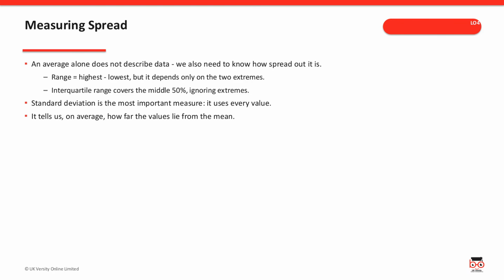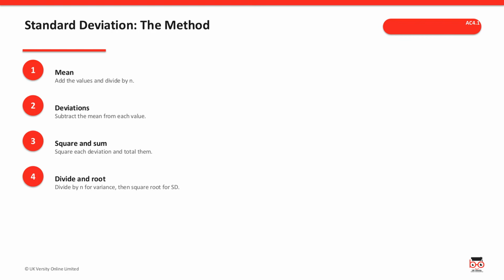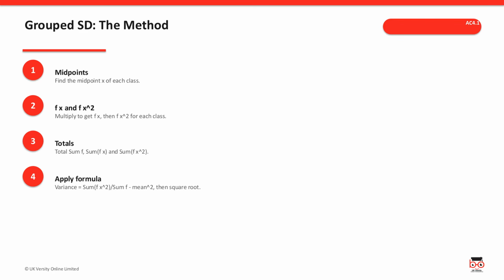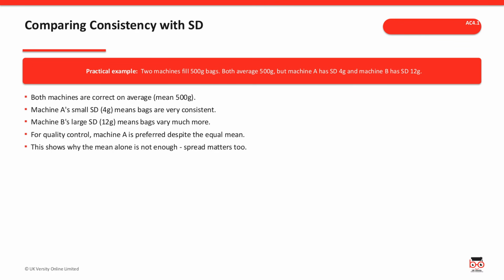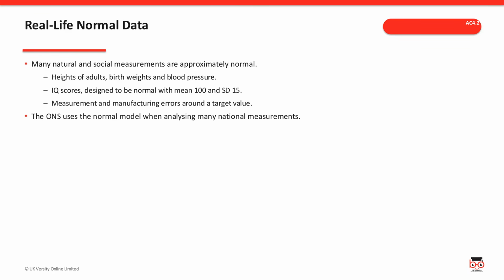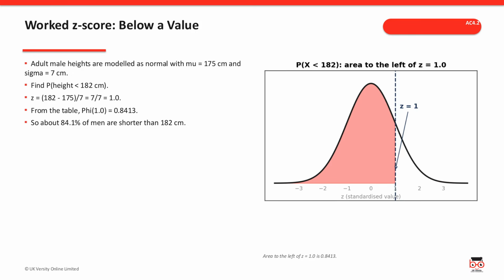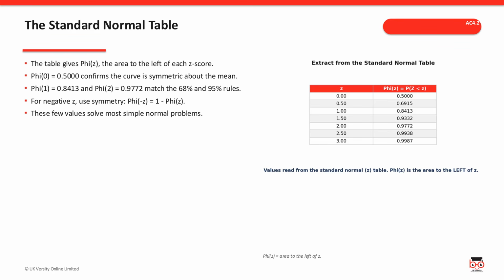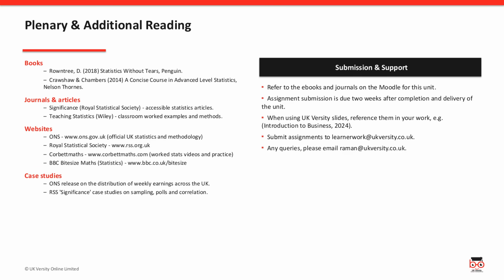Use of Statistics LO4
"Understand standard deviation and the characteristics of the normal distribution. This lecture is part of the Use of Statistics unit of the Ascentis Access to HE Diploma (Business) from UK Versity.

Unit: Use of Statistics
LO4: Understand standard deviation and the characteristics of the normal distribution

In this session we cover:
• Measuring Spread
• Deviation, Variance, Standard Deviation
• Standard Deviation for Ungrouped Data
• Standard Deviation: The Method